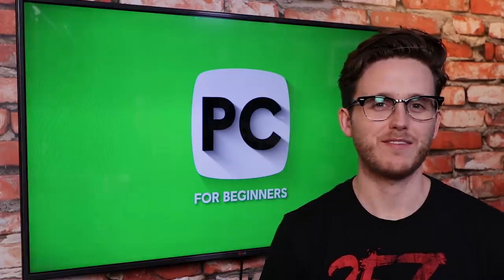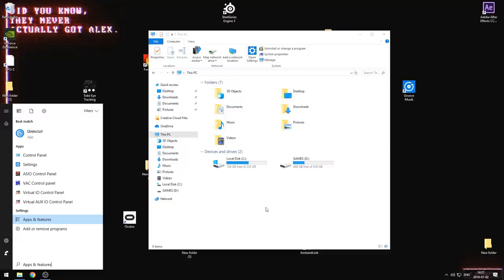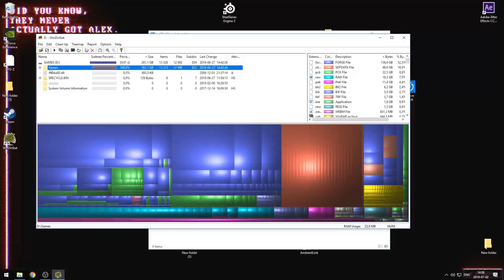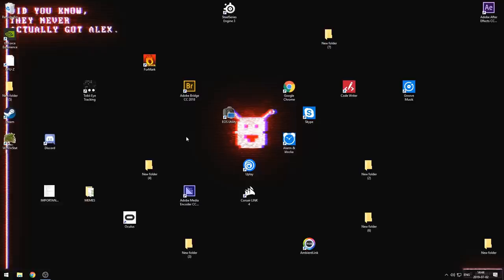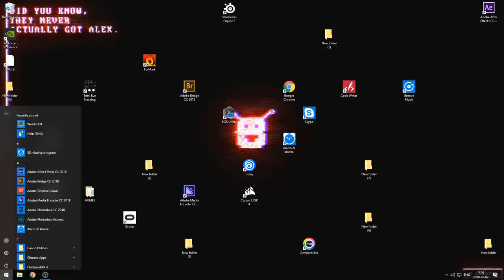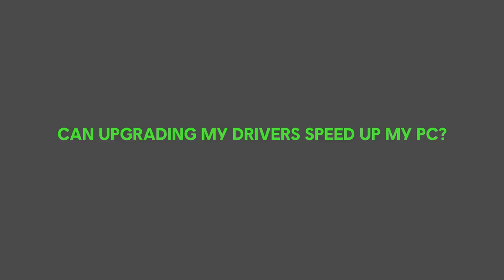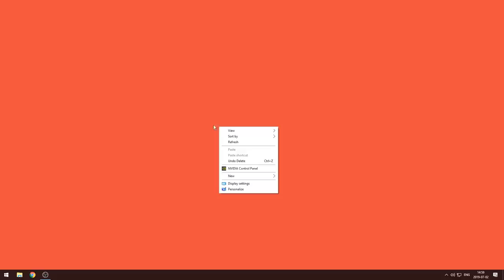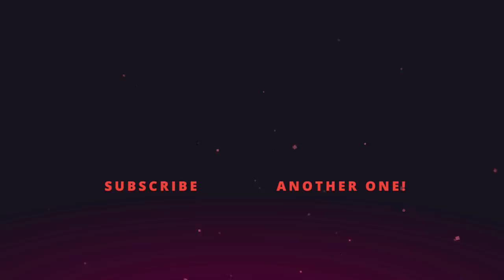Cleaning your PC Software [PC for Beginners]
As you use your PC it's inevitable that some things will build up and naturally your system will degrade slightly over time. There are a few easy tips and tools you can use to clean up unwanted programs or unnecessary files so you can optimize the software side of things and ultimately keep everything running that extra bit smoother. Plus who doesn't like when things are all clean and organized?! That's exactly what we're going to be covering in this episode of PC for Beginners!